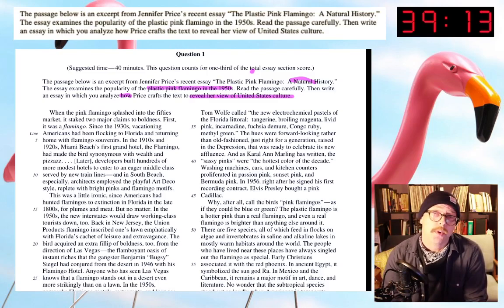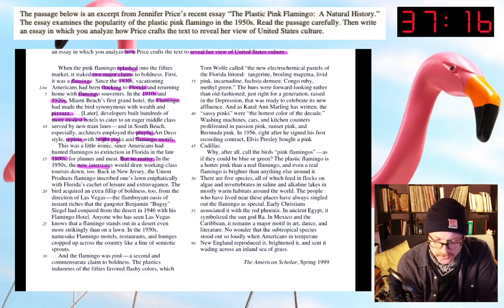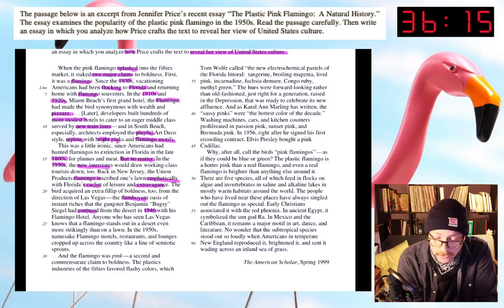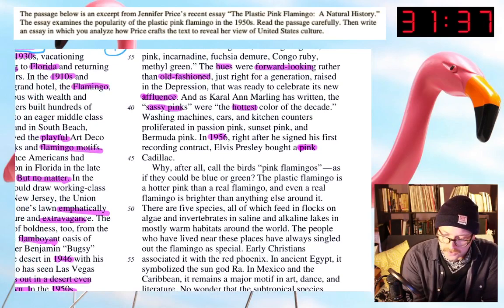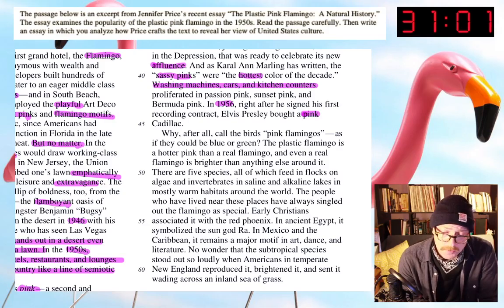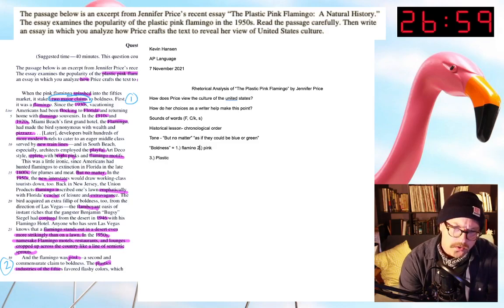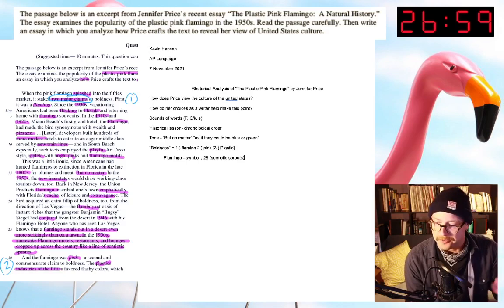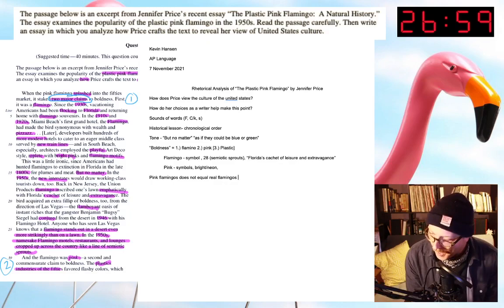AP Lang Rhetorical Analysis - "Plastic Pink Flamingos" by Jennifer Price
Forty minute close-reading and drafting for the AP Language and Composition rhetorical analysis FRQ (from 2006 exam)